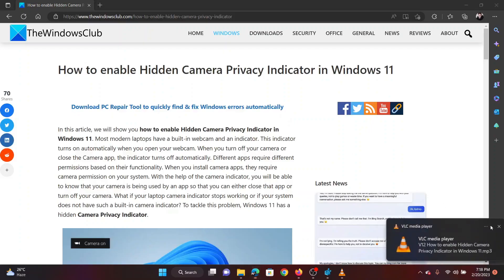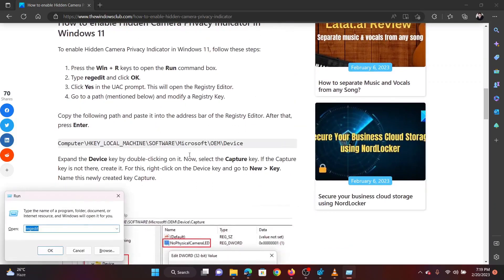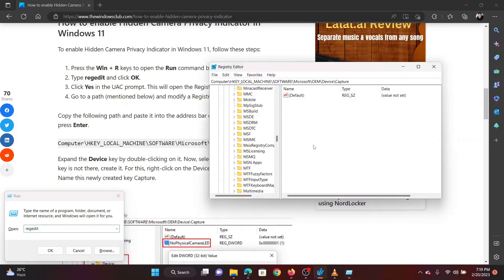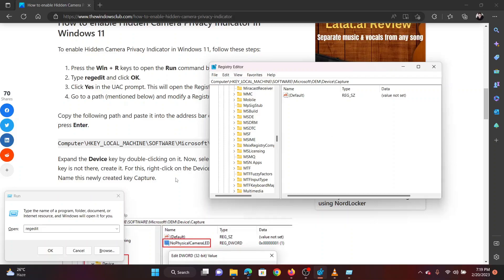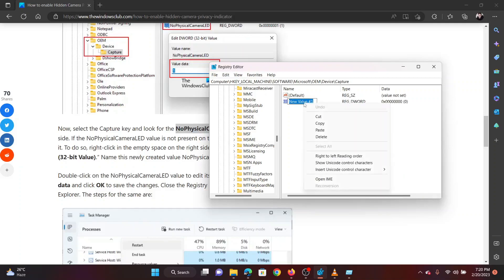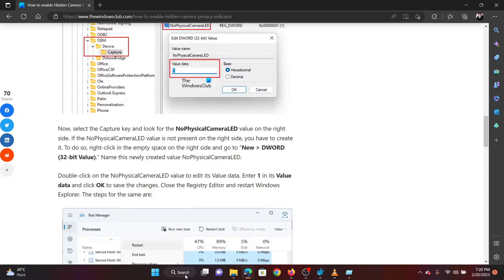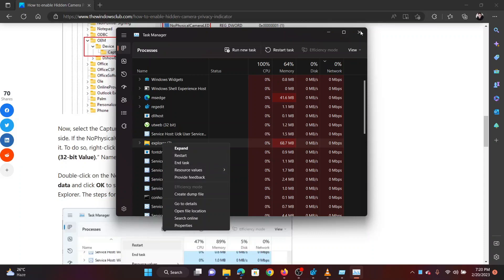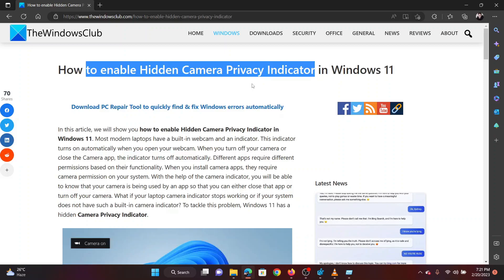How to enable Hidden Camera Privacy Indicator in Windows 11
In this tutorial, we will show you how to enable Hidden Camera Privacy Indicator in Windows 11. Most modern laptops have a built-in webcam and an indicator. This indicator turns on automatically when you open your webcam. When you turn off your camera or close the Camera app, the indicator turns off automatically. Different apps require different permissions based on their functionality. When you install camera apps, they require camera permission on your system. With the help of the camera indicator, you will be able to know that your camera is being used by an app so that you can either close that app or turn off your camera. What if your laptop camera indicator stops working or if your system does not have such a built-in camera indicator? To tackle this problem, Windows 11 has a hidden Camera Privacy Indicator.

Timecodes:
0:00 Intro
0:31 Procedure through Registry Editor